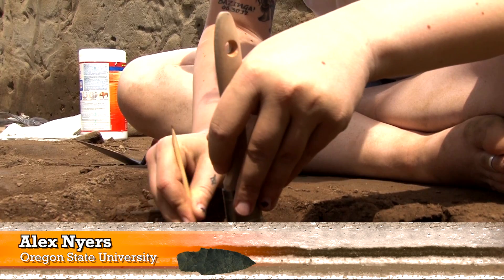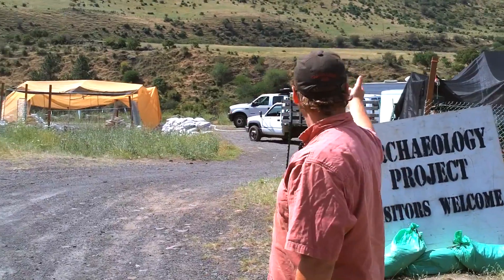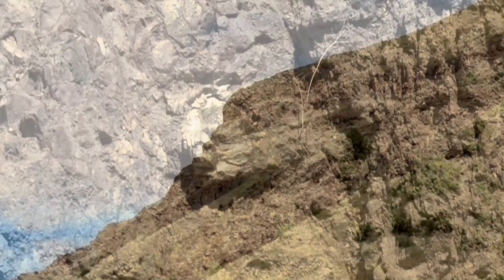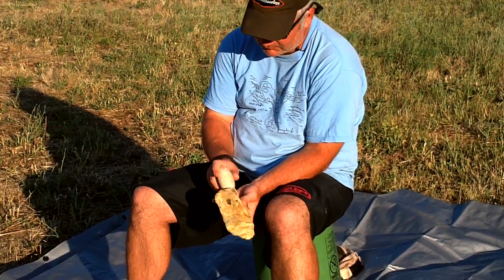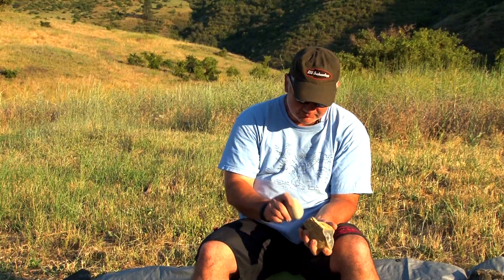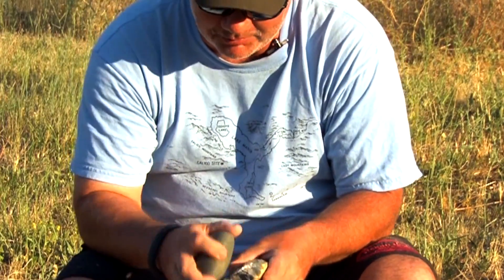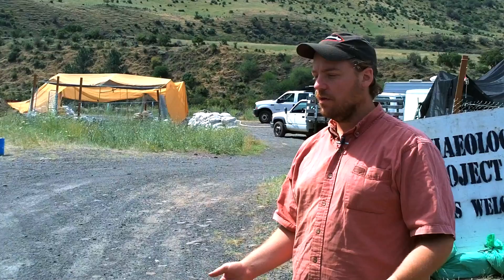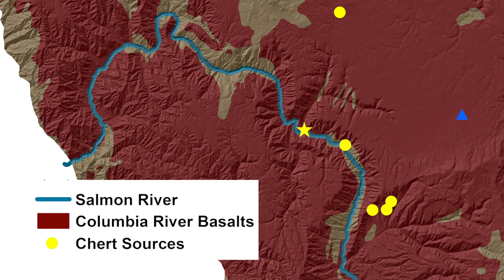The Search For Tool Stone 1 -- What is Chert?